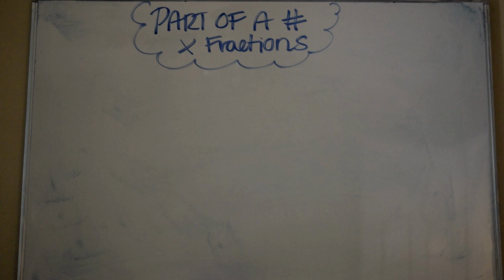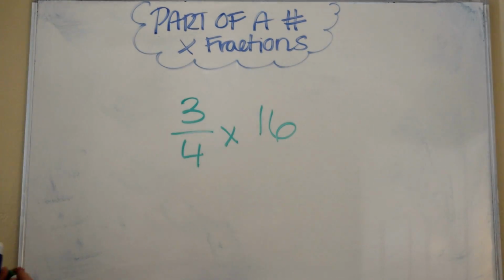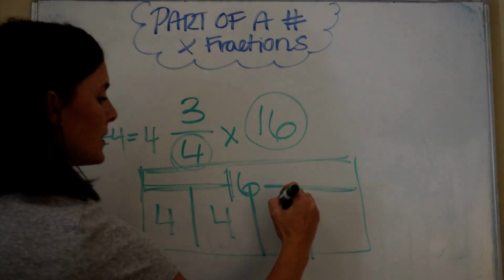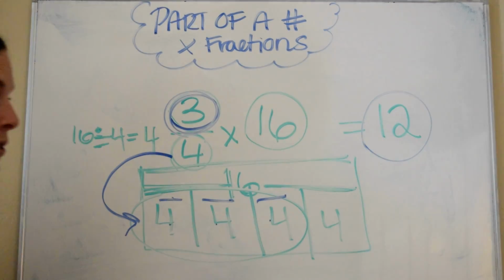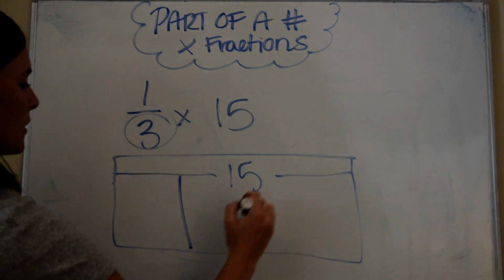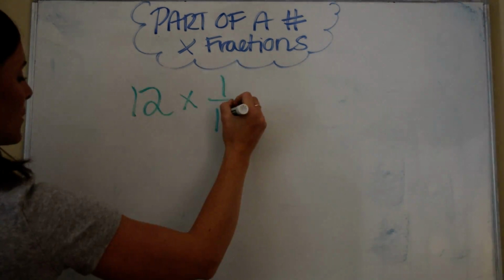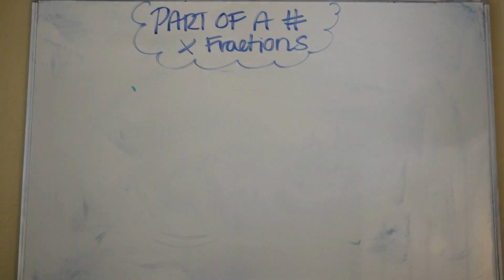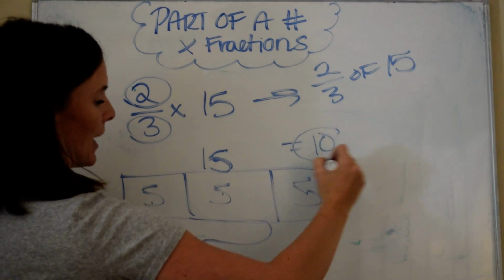Part of a Number, Multiplying Fractions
This video explains what we are doing when multiplying fractions, and shows an easy way to model multiplying fractions by a whole number